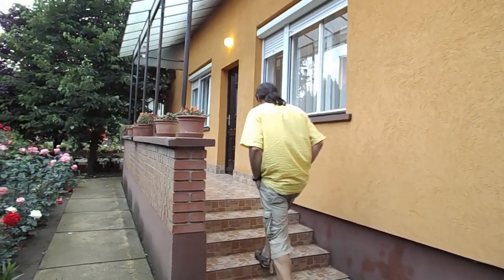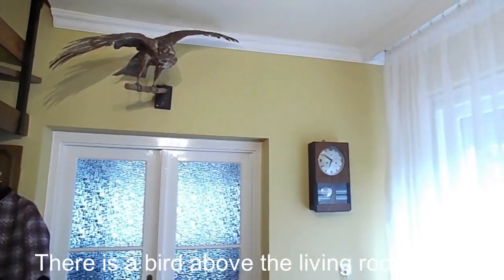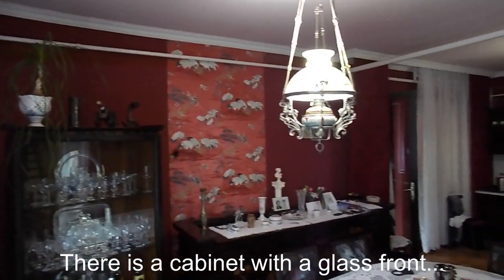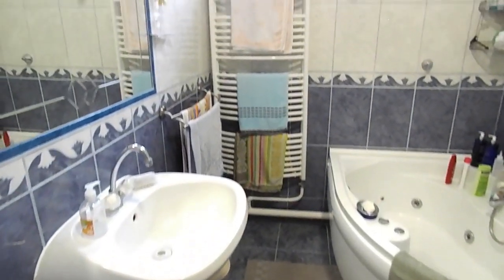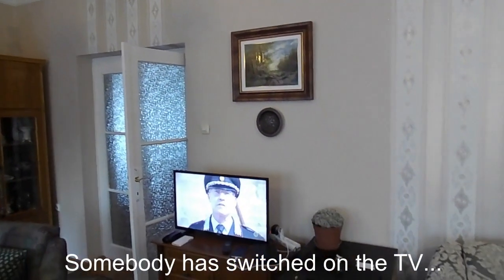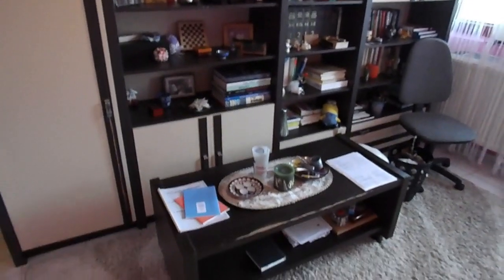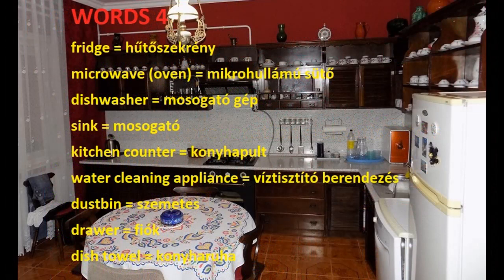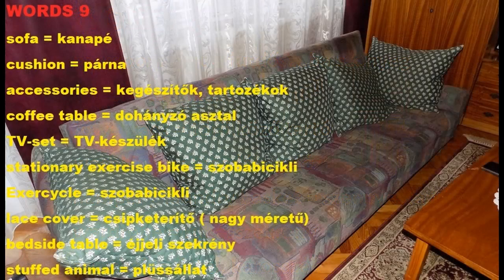ANGOL NYELV, SZÓKINCSFEJLESZTÉS 2 – A HÁZ BELÜLRŐL – THE HOUSE (INSIDE)– Szűcs Miklós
Ez a szókincsfejlesztő videósorozat 2. része. Az egyik hozzánk legközelebb eső téma – a ház (the house) – szókincsét dolgoztam fel ebben a videóban. A videó végén szószedet is van.